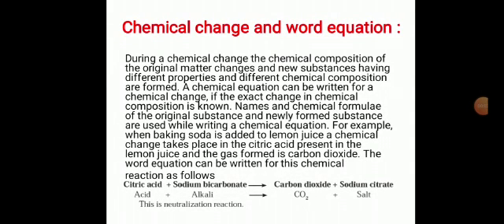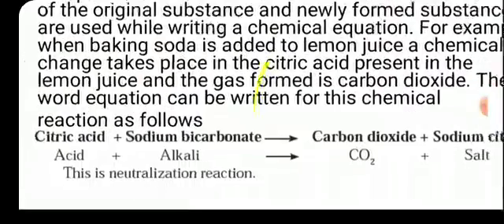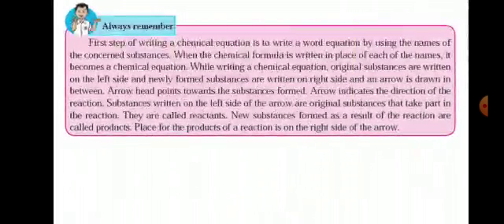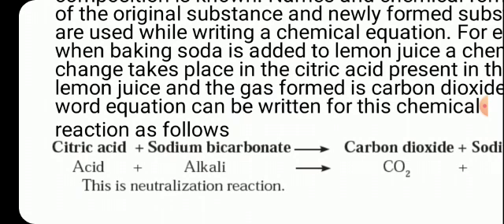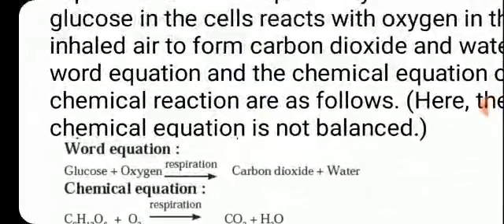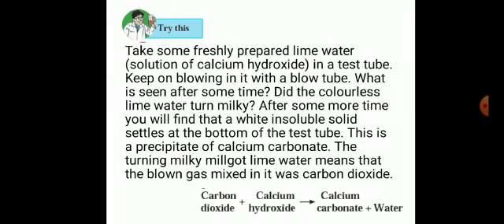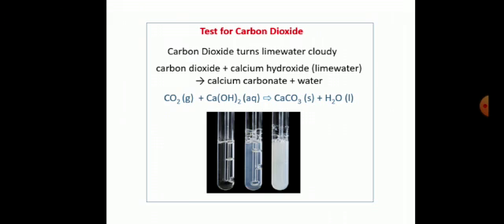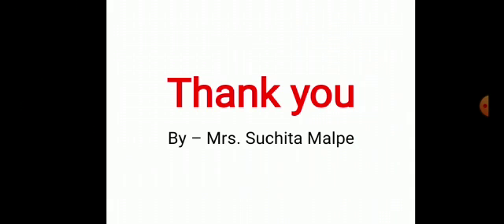Science std8 25 jan 3